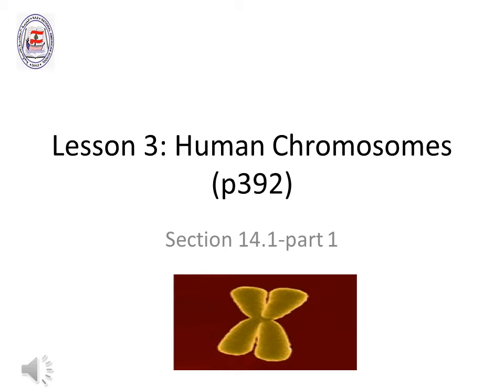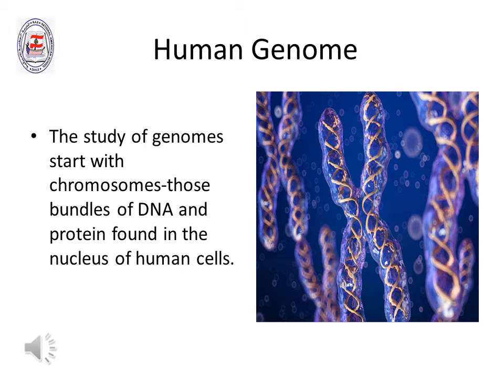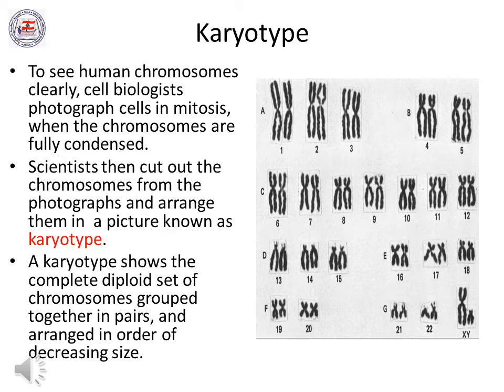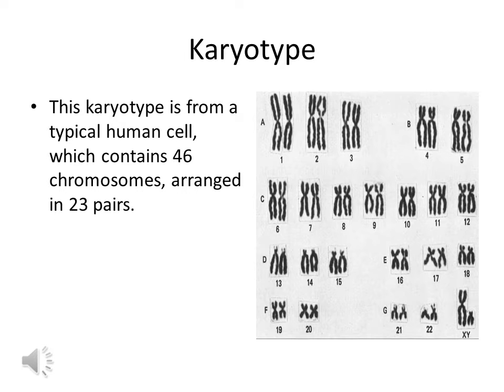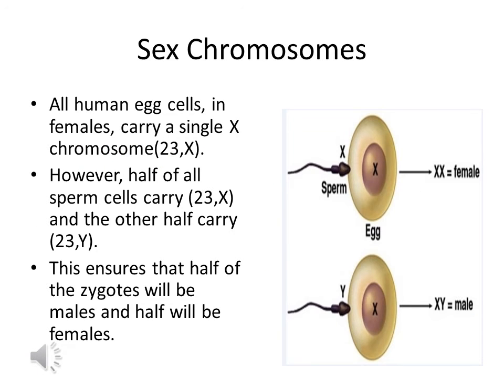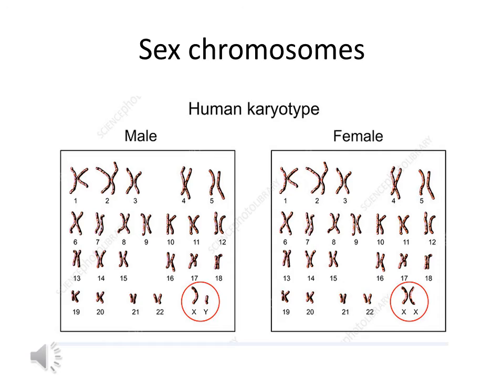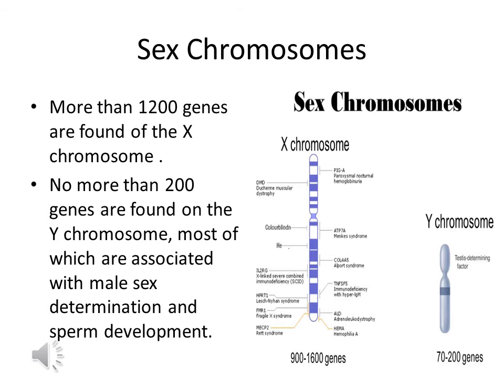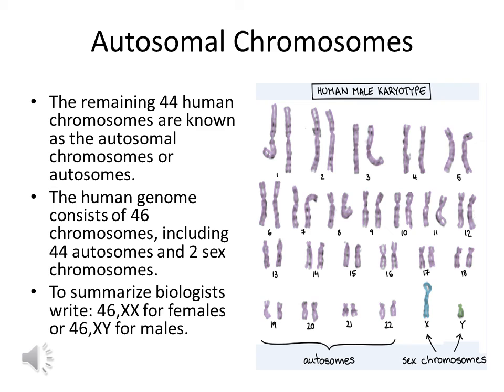Biology Human Chomosomes march 27 2020 miss sibelle part 1